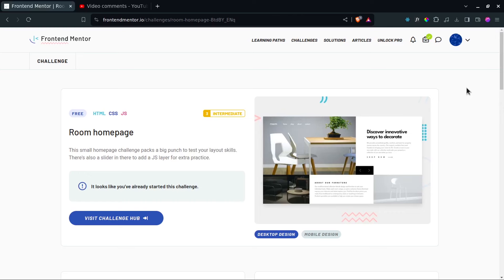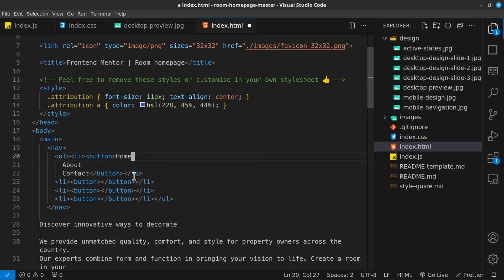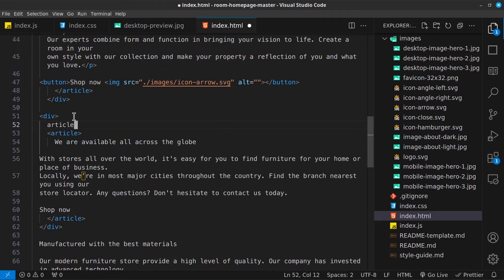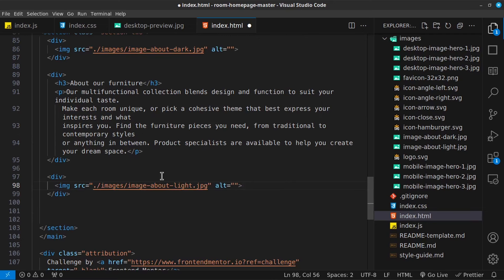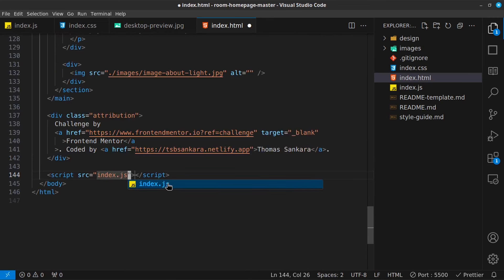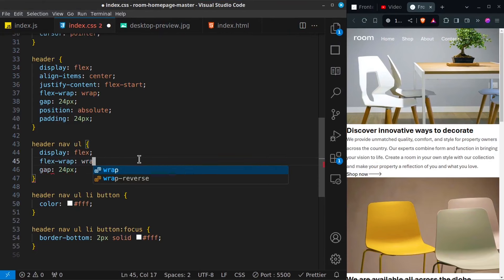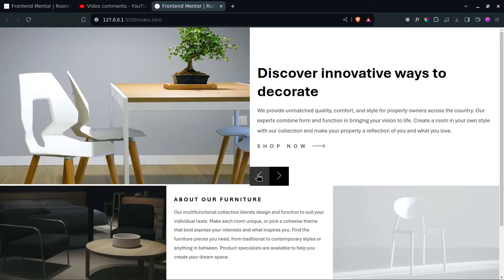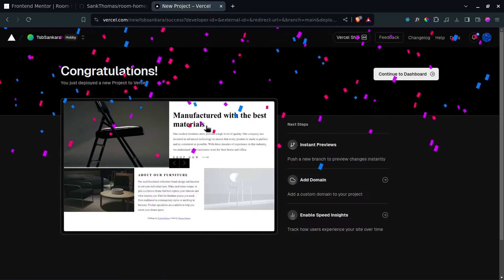Let's Build a Vanilla JavaScript Slider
Hello everyone,
In this video we are going to attempt the Room Homepage Challenge from Frontend Mentor in HTML, CSS and JavaScript. It helps a great deal 😊.